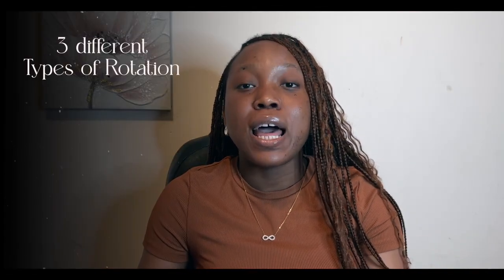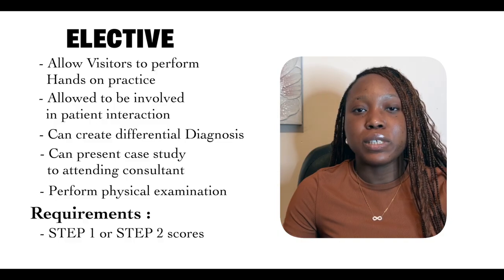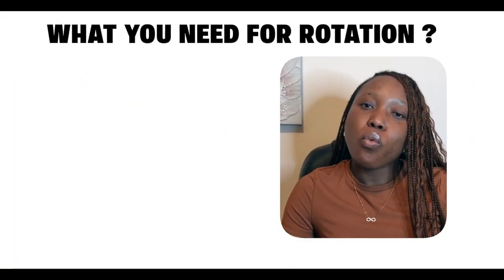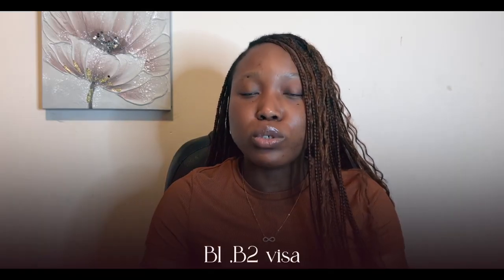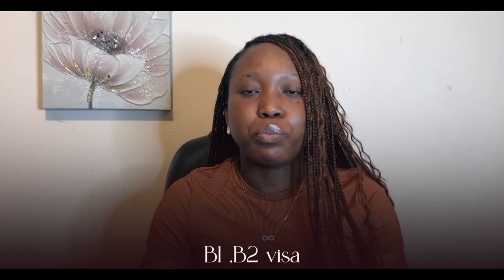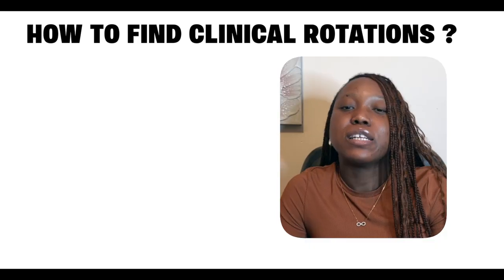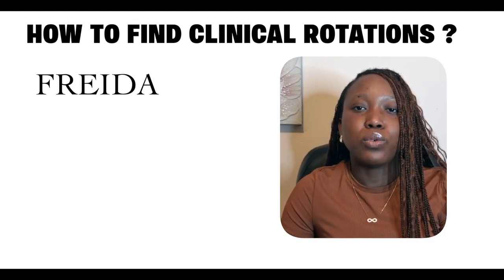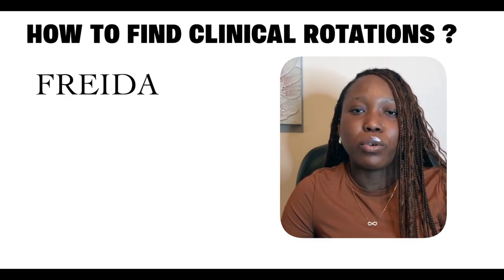How to Find US Clinical Experience for IMGs | Cost, Process & Everything You Need to Know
Hi, my name is Lydia an IMG from Nigeria. In this video, I'll be sharing everything you need to know about finding U.S. clinical rotations -an essential part of your residency application. Whether you're just starting your journey or looking for practical tips, this video will guide you through the process, cost, and more.